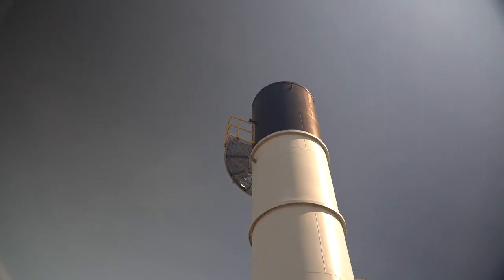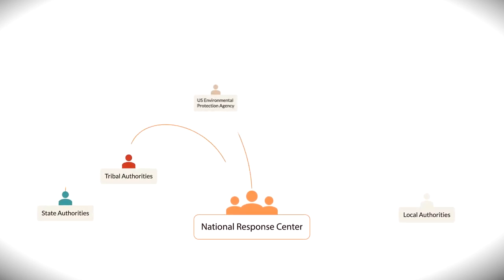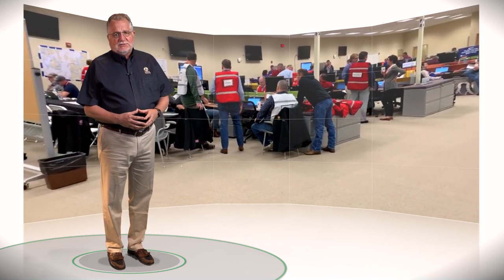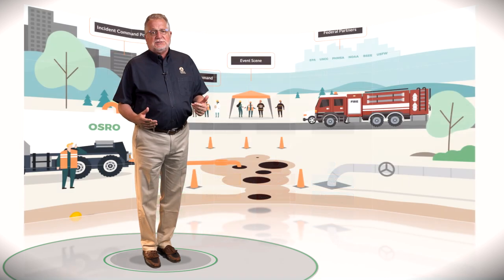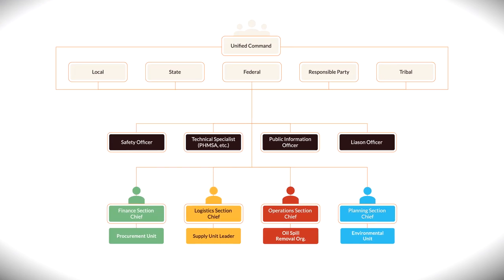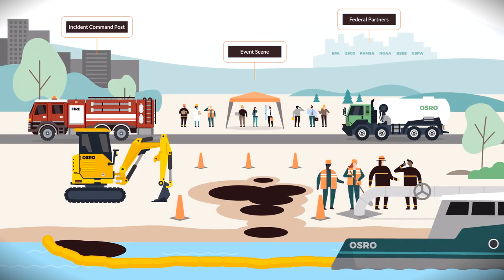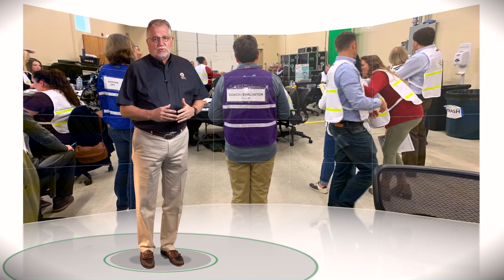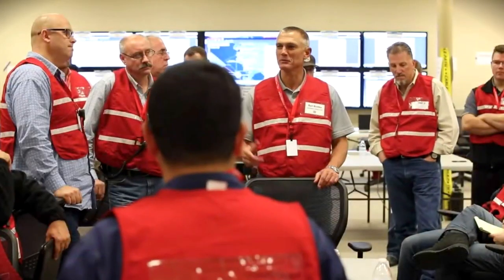Anatomy of Oil Spill Exercise & Response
This video provides examples of roles and responsibilities during oil spill exercises and events. It highlights the Unified Command and Incident Command System functions and how the Planning P is utilized during an exercise or incident.